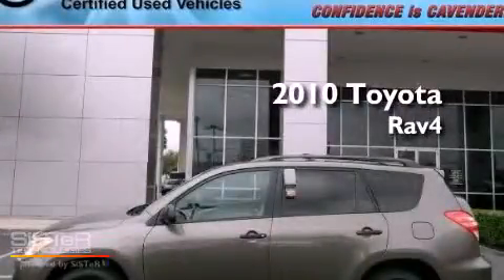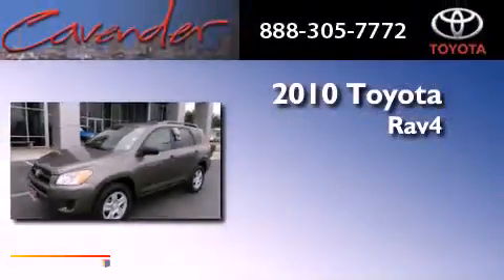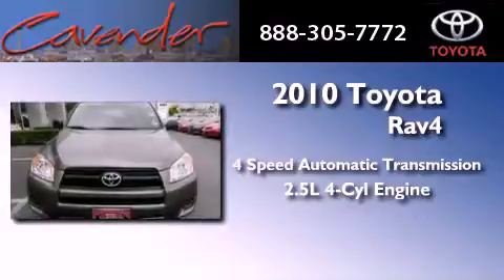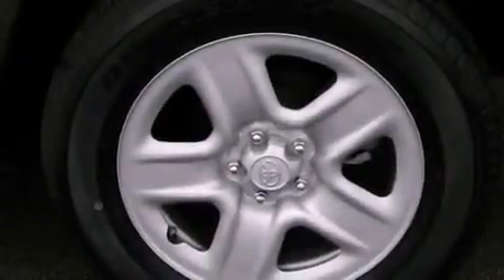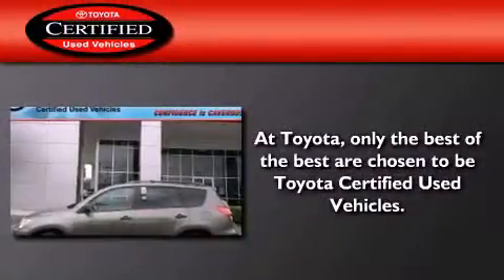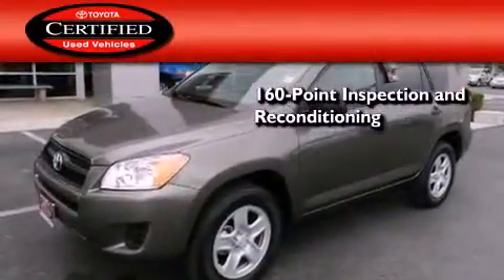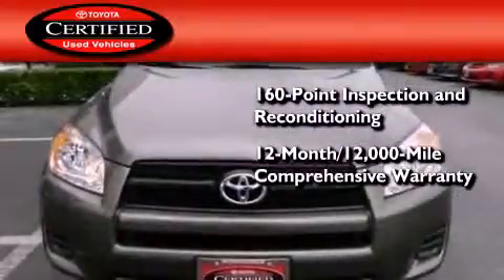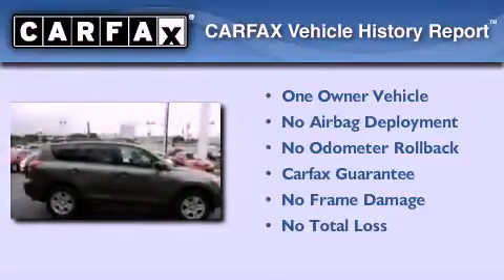Certified 2010 Toyota Rav4 San Antonio Texas 78238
Year : 2010
 Make : Toyota
 Model : Rav4
 Engine : Gas I4 2.5L/152
 Trans . : Automatic
 Exterior : Sandy Beach Metallic
 Miles : 7,192
 Interior : Beige
 Stock : 22297A

 5730 N.W. Loop 410

 Used 2010 Toyota Rav4 San Antonio Texas